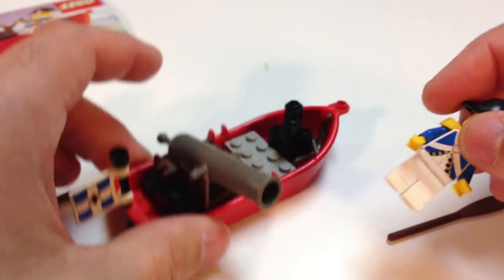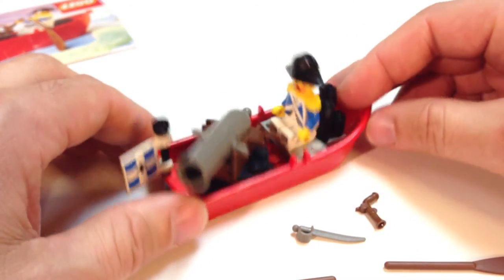LEGO PIRATES 6245 Harbor Sentry from 1989 Imperial Soldiers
Pirates Lego set 6245 Harbor Sentry from 1989. has 20 pieces and 1 minifigure. From the Imperial Soldiers theme.